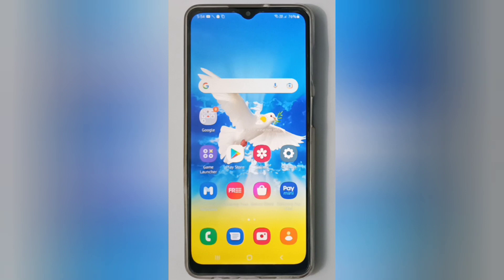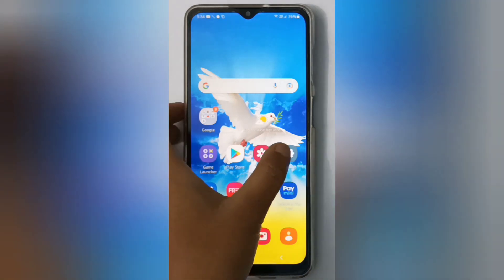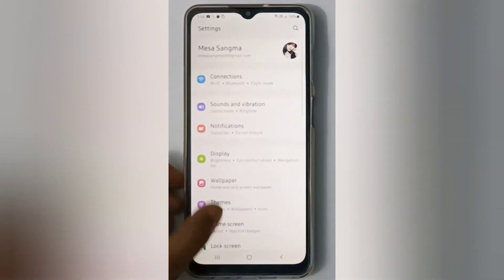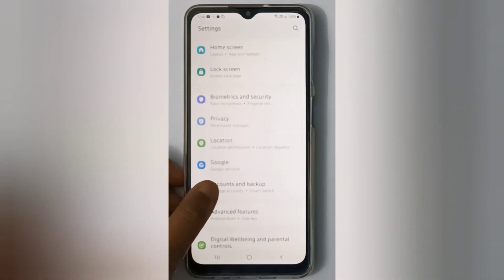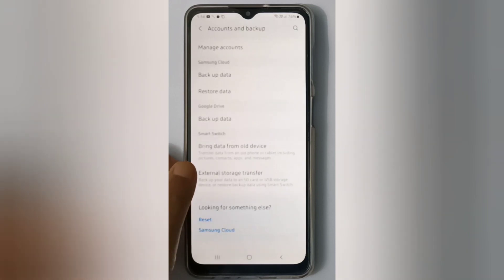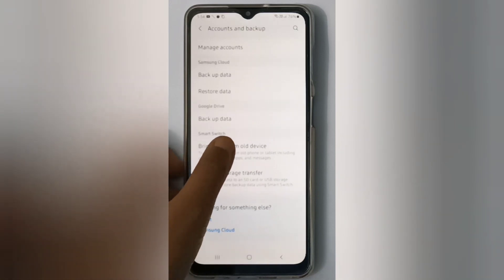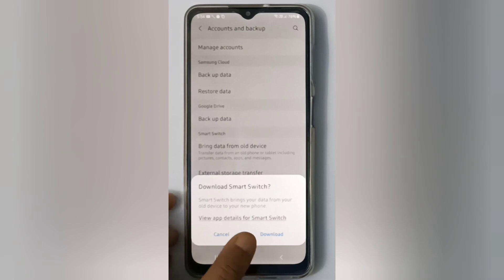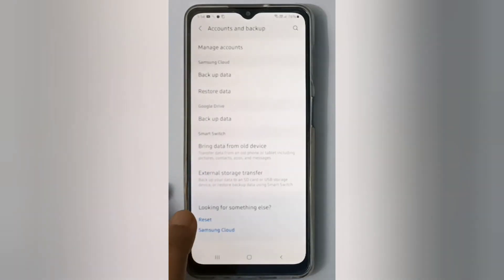how to bring data from old devices 1